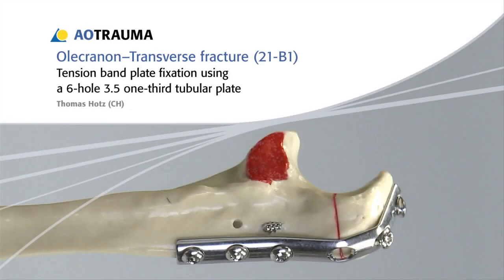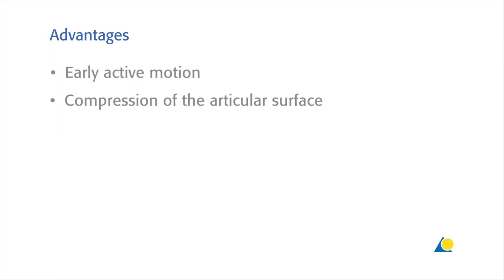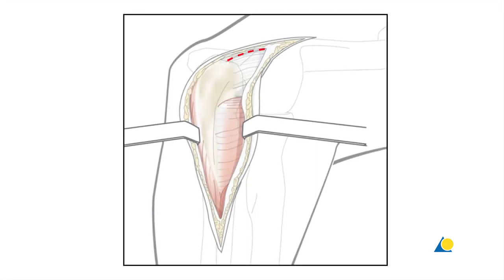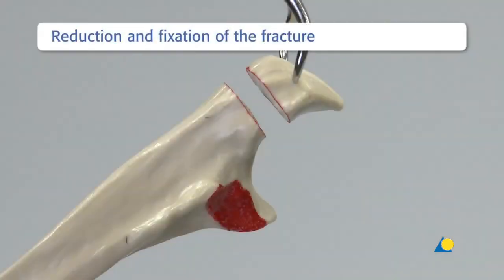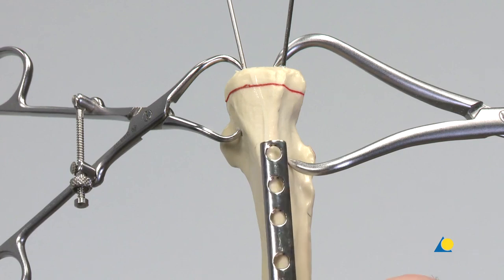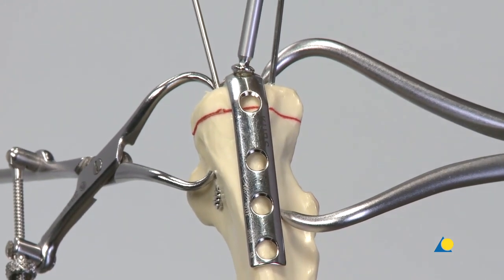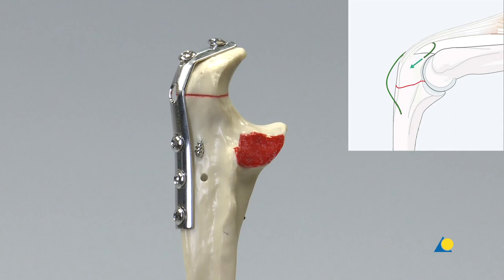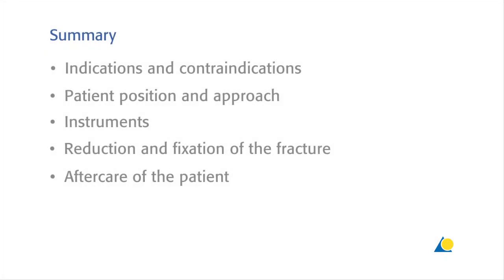Olecranon – Transverse Fracture 21B1 Tension Band Plate Fixation Using One third Tubular Plat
cubito proximal